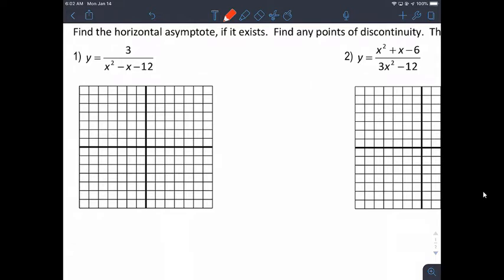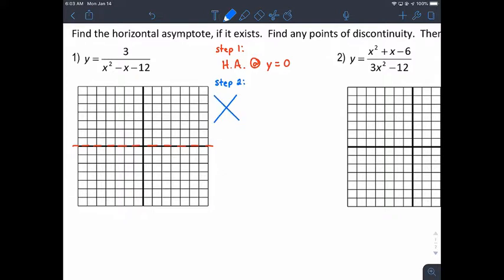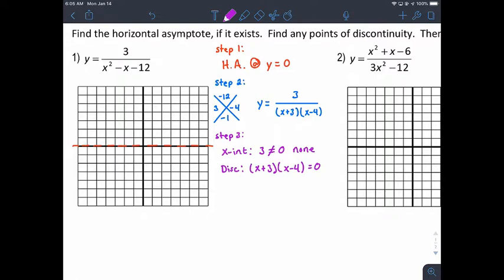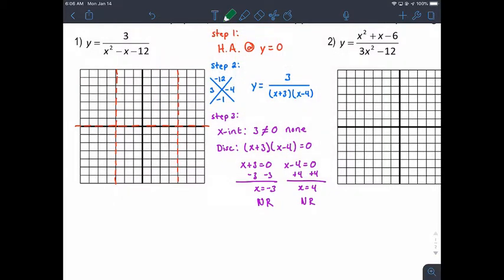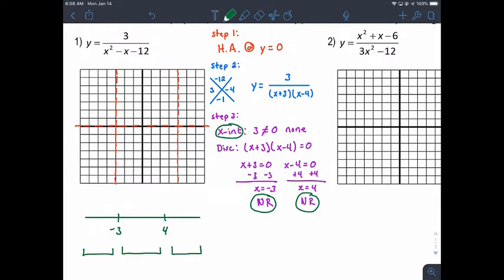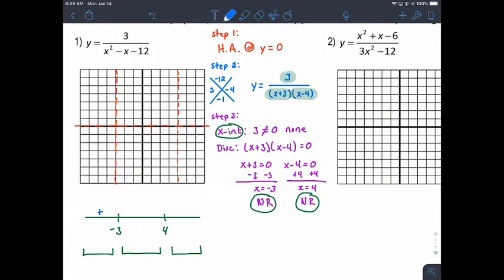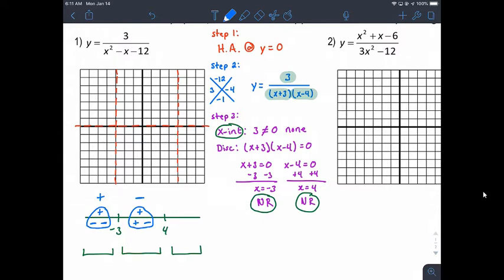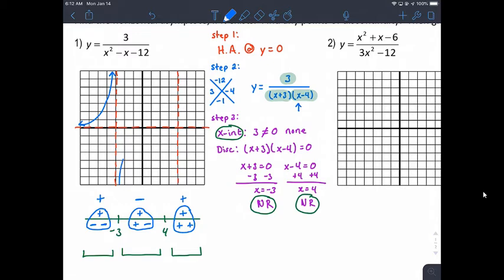3 4 Ex 1